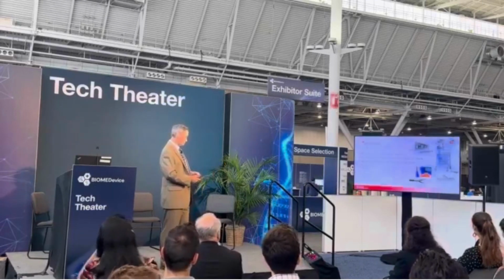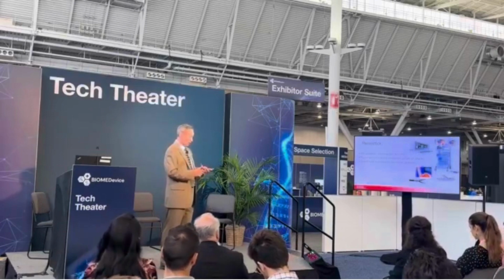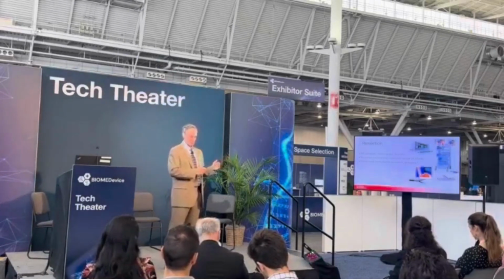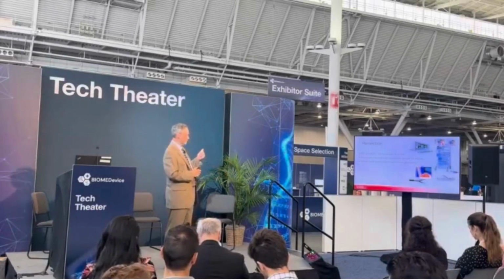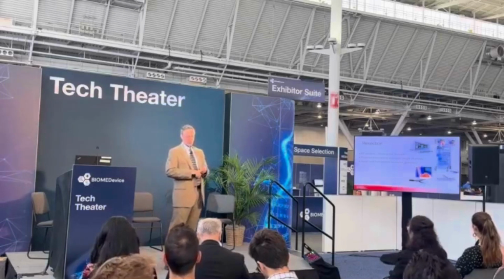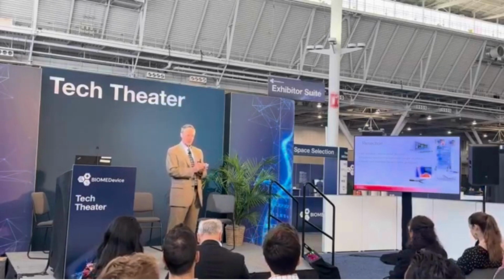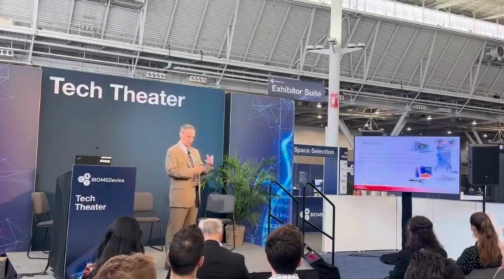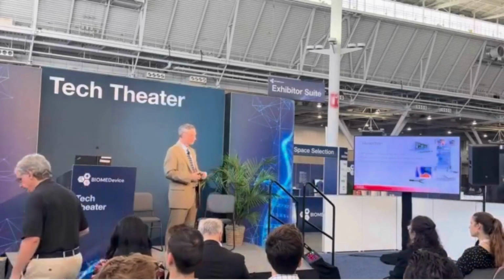Minimally Invasive Surgical Technique Development - BIOMEDevice 2023 Tech Theater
Paul O'Connor presents on Minimally Invasive Surgical Technique Development during a Tech Theater at  BIOMEDevice Boston 2023. The presentation discusses the challenges and considerations in developing medical devices, particularly those used in surgical procedures. Paul begins by mentioning an IEC standard related to usability and highlights various important terms and concepts such as manufacturability, risks, normal use, assessment, and mitigation.

Paul then shares a personal experience related to the development of a surgical instrument, specifically a suture-passing device used in arthroscopy. He describes how the instrument initially worked well during surgery but became problematic in the afternoon due to changes in patient positioning. This experience emphasizes the importance of considering patient positioning when designing surgical instruments.

The presentation goes on to discuss five key aspects to consider when developing medical devices and techniques, including the need to enable rather than hinder the surgical procedure. Paul also briefly touches on the topic of robotic surgery, highlighting the importance of tactile feedback and the challenges associated with it.

In response to audience questions, Paul addresses topics such as fluid management in arthroscopy, targeting devices for specific surgical positions, and the importance of intended use in device instructions for use.